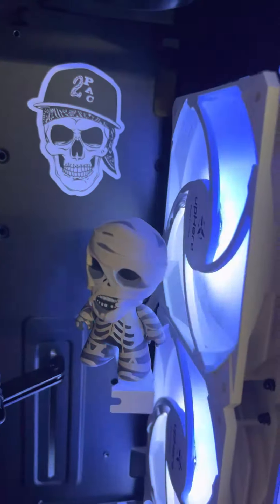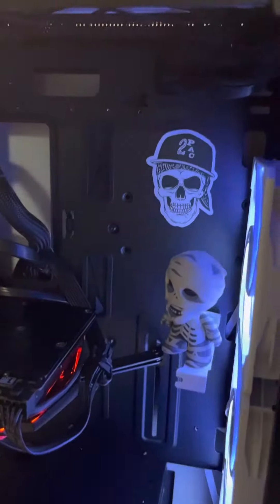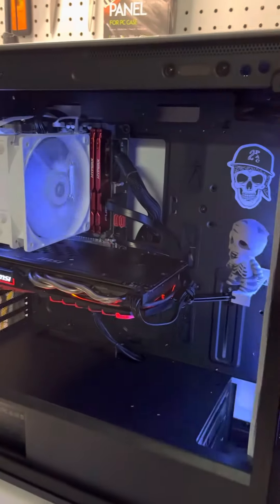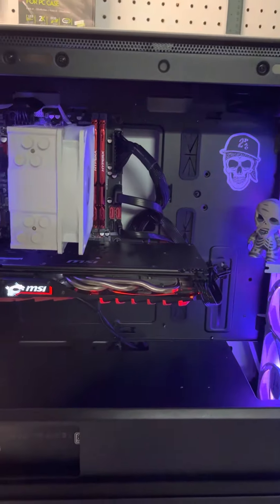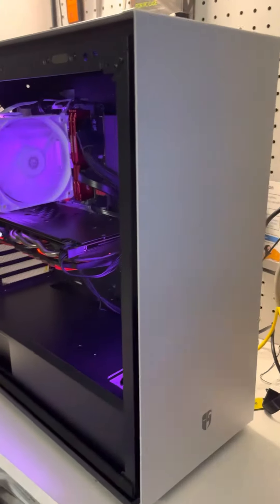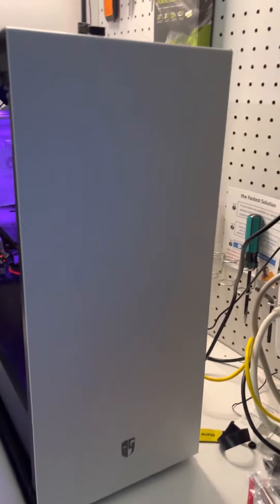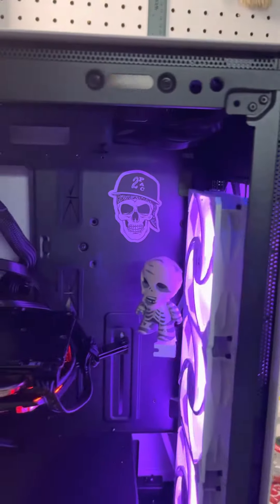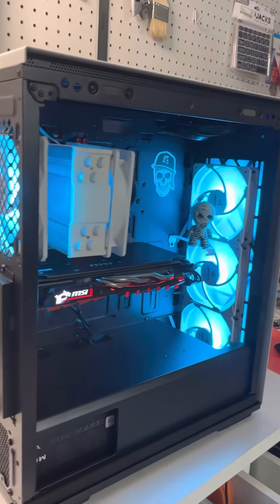White Macube 310 case with i7